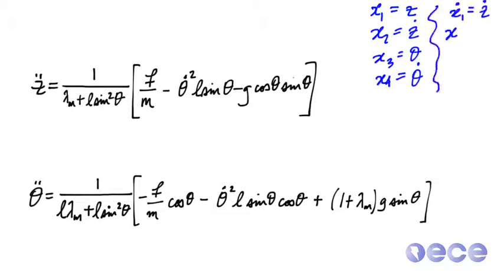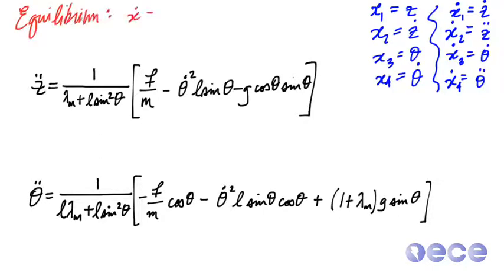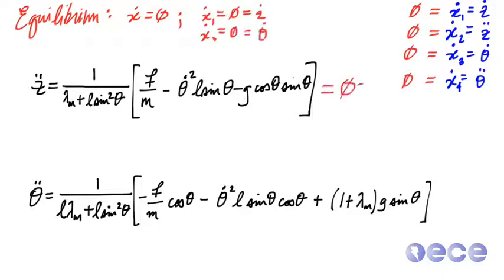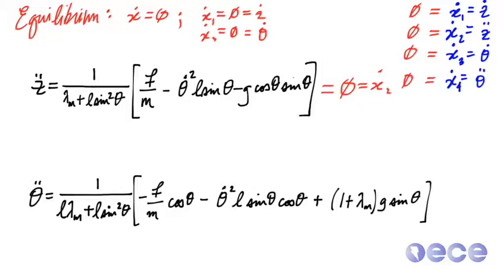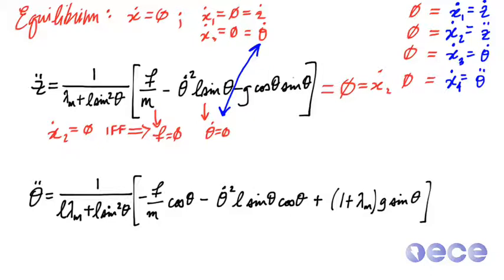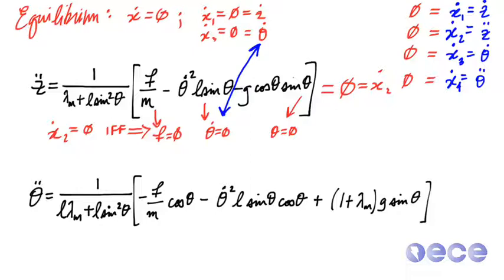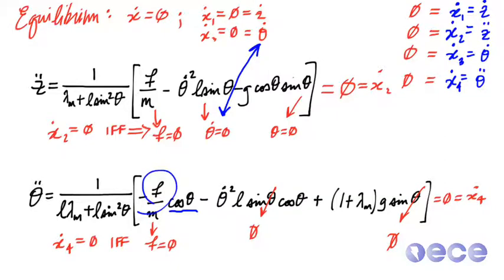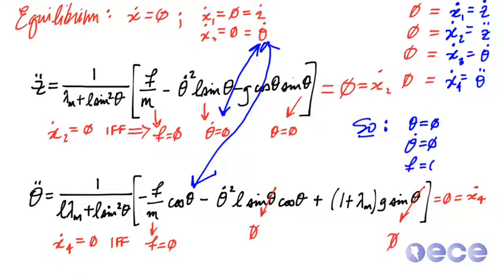Inverted pendulum equilibrium (expanded)